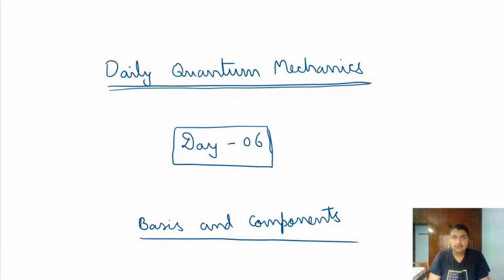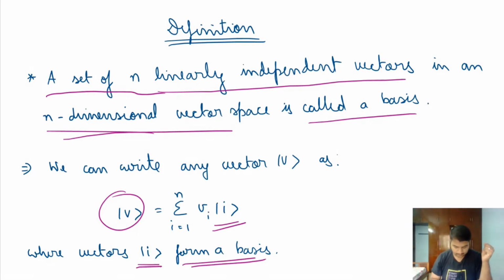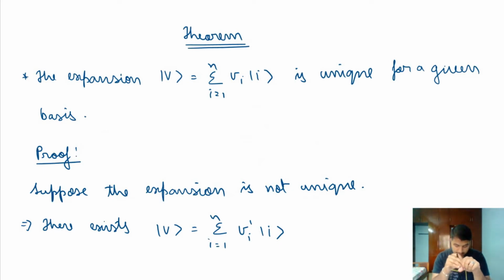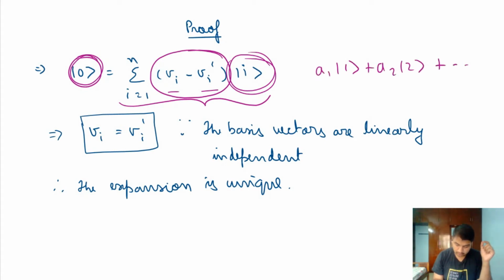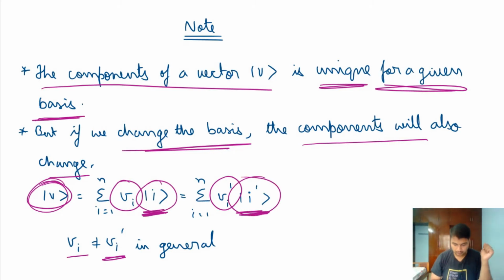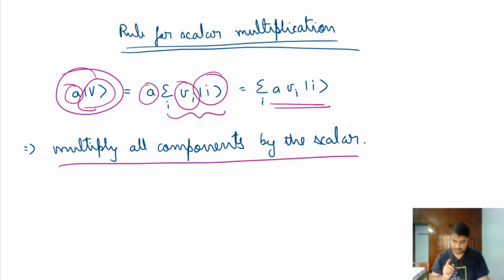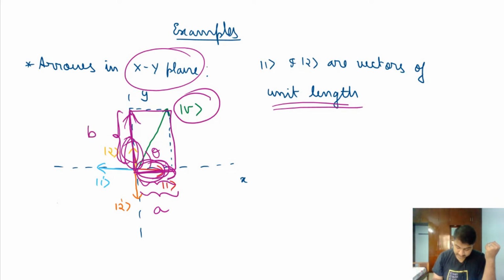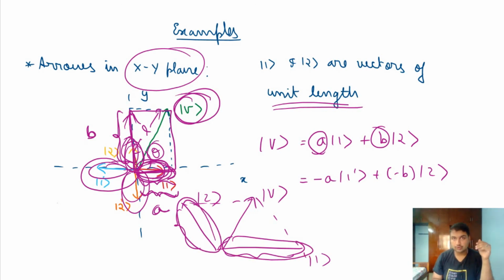Day 6 : Basis and Components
Welcome to Day 6 of Daily Quantum Mechanics! In this video, we will understand what we mean by Basis of a vector space and what we mean by components of a vector. Also, we will see one example. We will continue to see more examples in the next video.